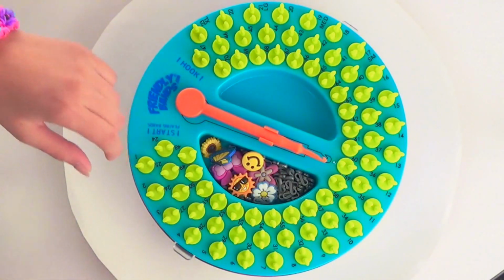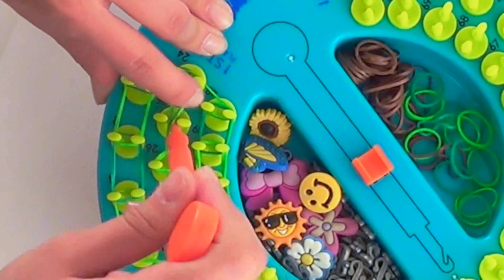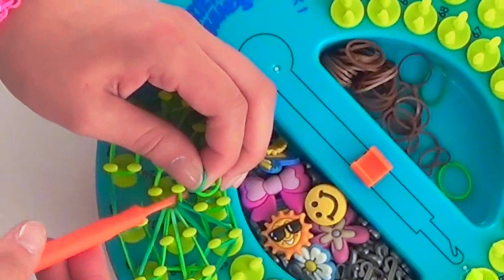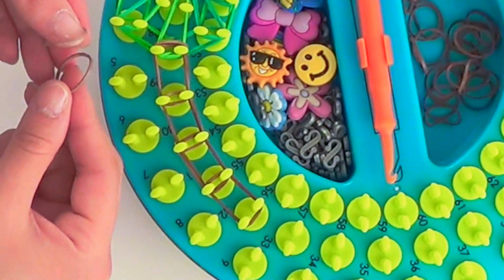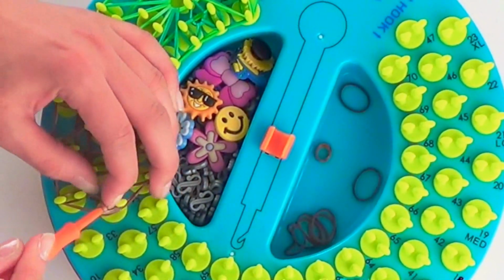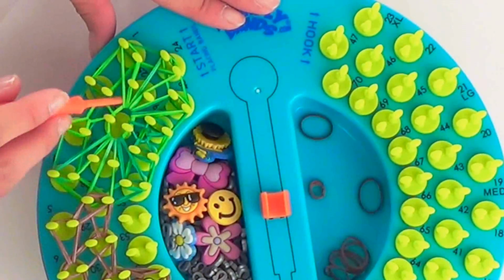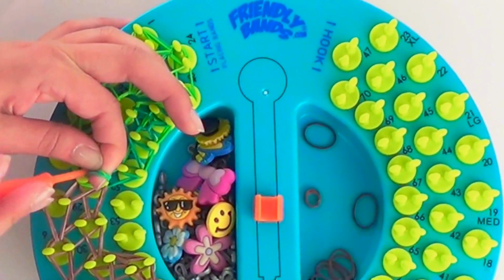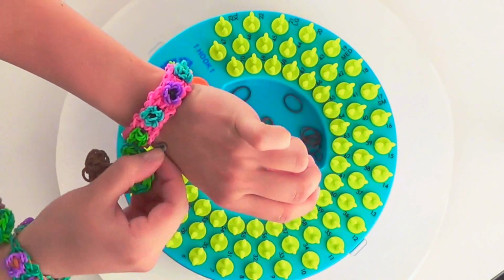TREE FriendlyBands Charm - SunshineLoom How-To Video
Video instructions on How-To create a TREE fbRubberBand Charm using a FriendlyBands SunshineLoom